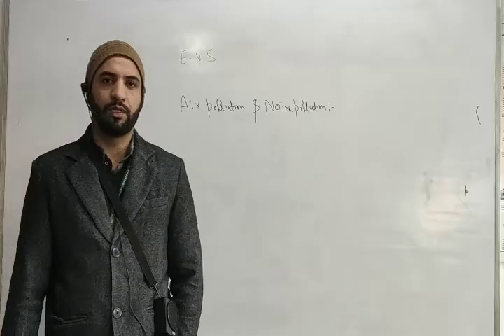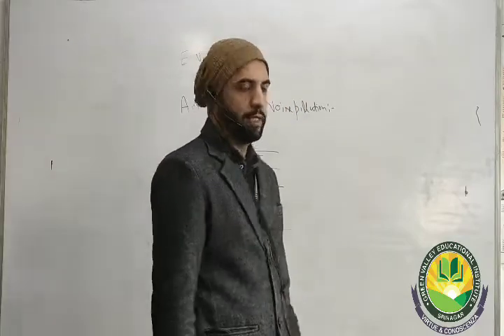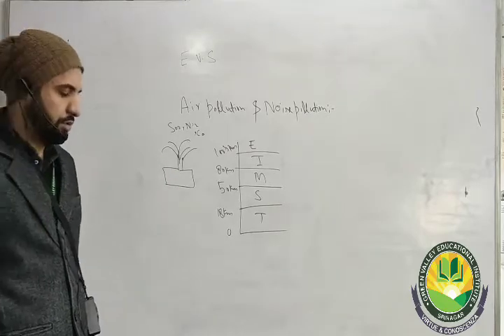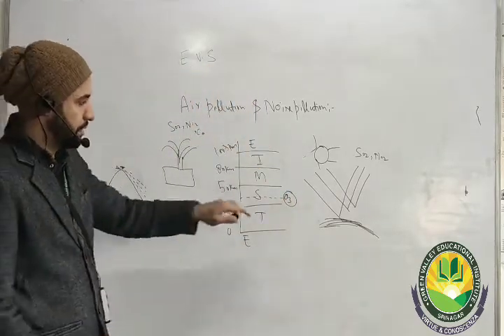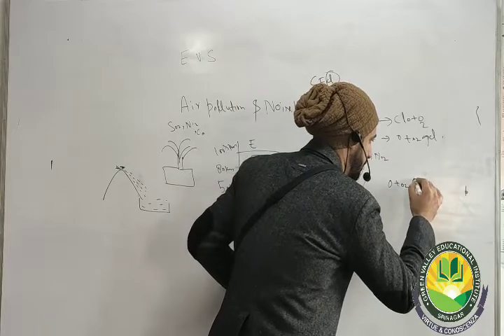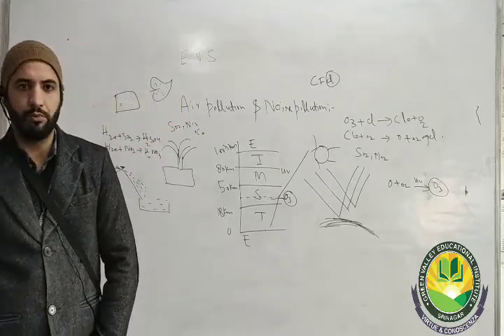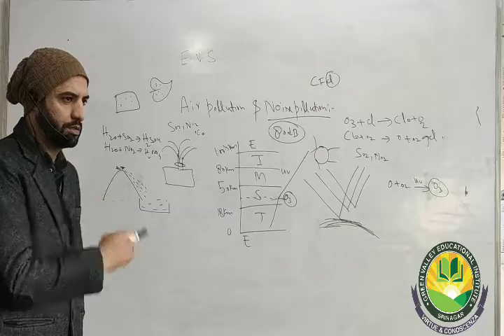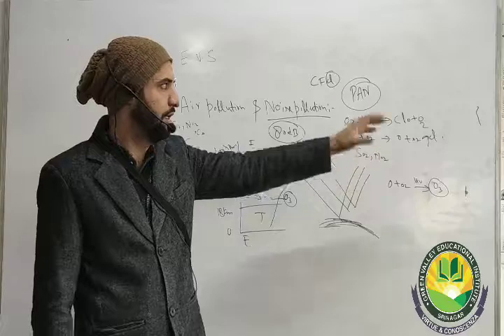noise and air pollution